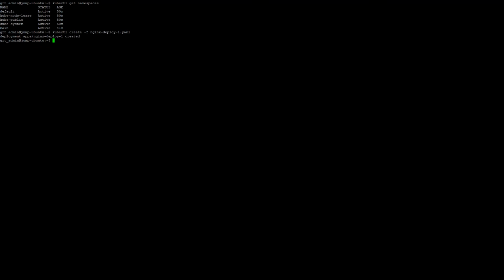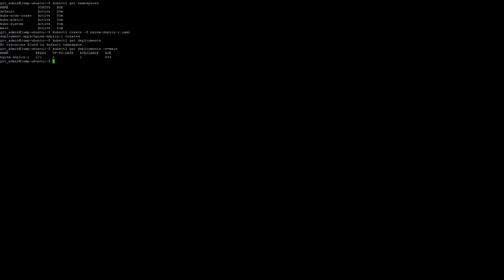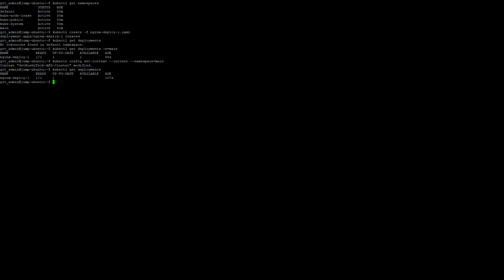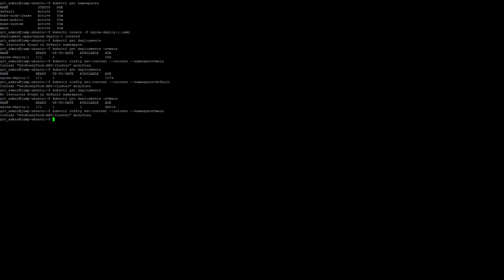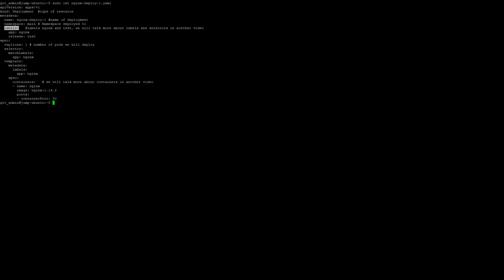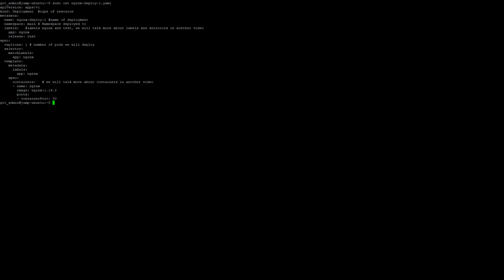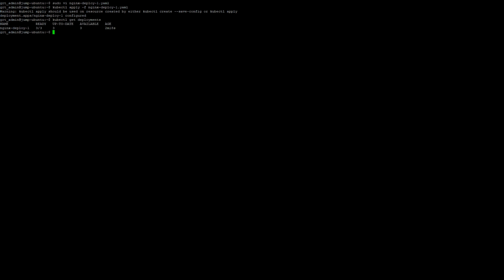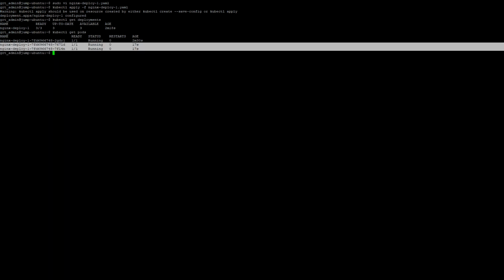GRT - EP3 - Kubernetes Basics: Commands and Concepts - Part1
Kubernetes Basics: Commands and Concepts - Part 1